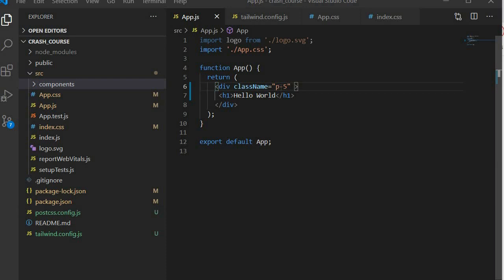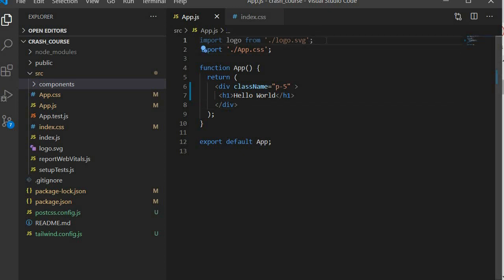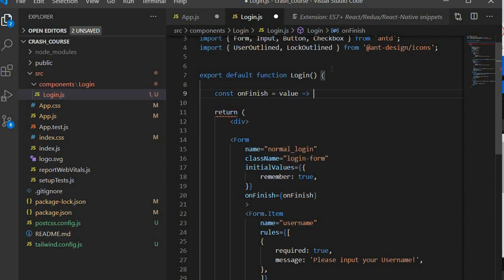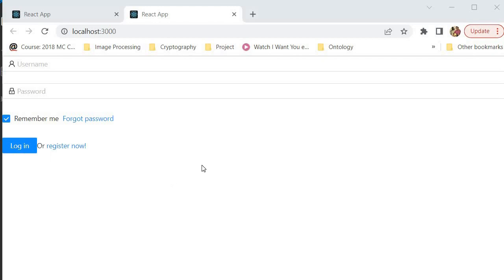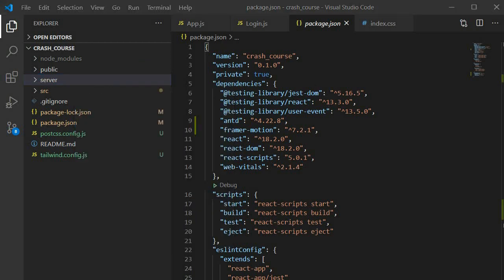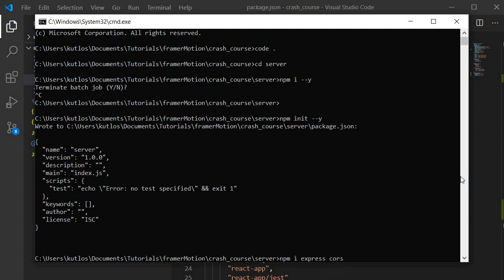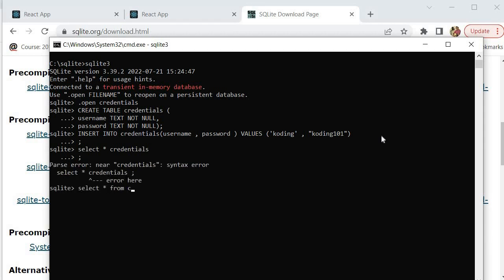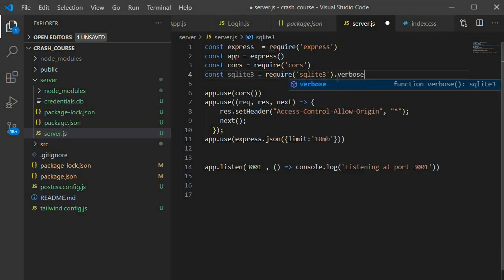React Login and User Authentication (with Node JS ,Express JS and SQLite )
Create a simple user Login and Authentication using React as well as Node JS, Express JS, and SQLite.

Chapters
0:00 - Intro
01:14 - Ant Design
03:20 - Login UI Component
10:42 - SQL Lite Configuration
19:48 - API Route
23:40 - Install and Use Axios
28:19 - Testing Application
29:50 - Outro